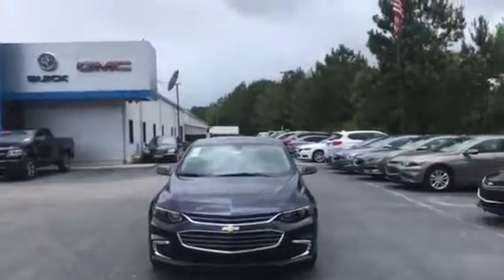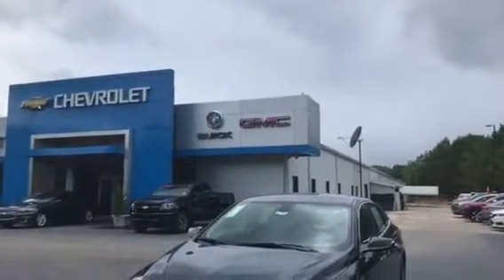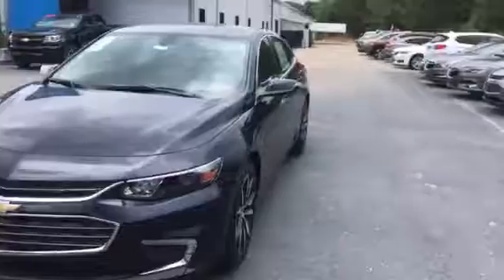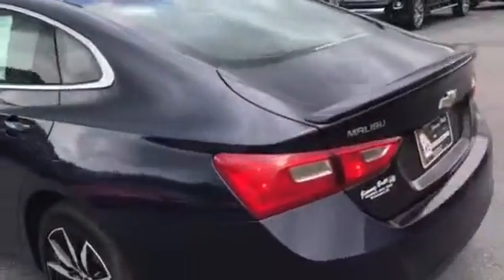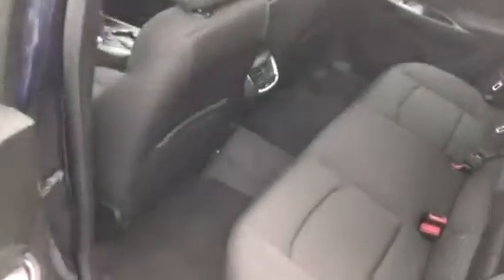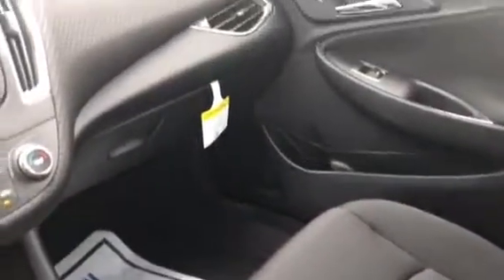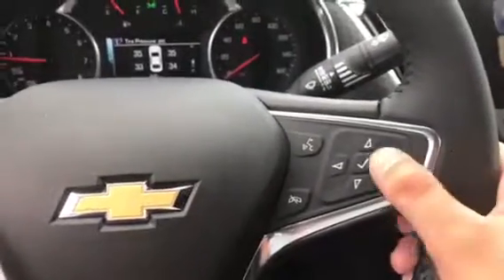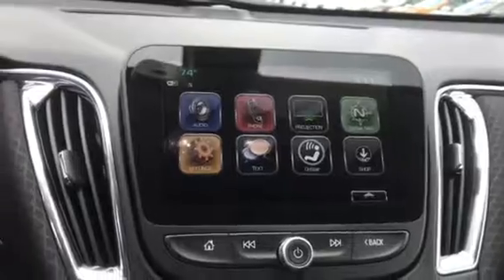2018 Chevy Malibu LT